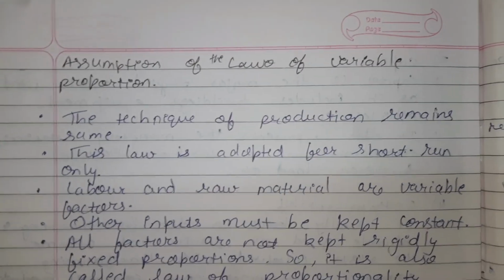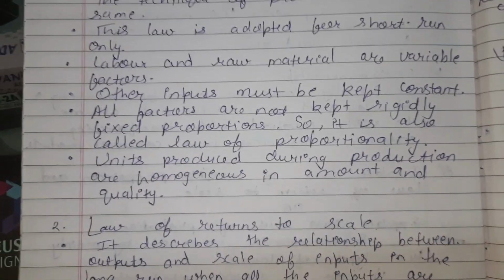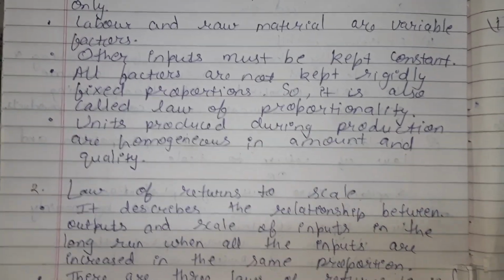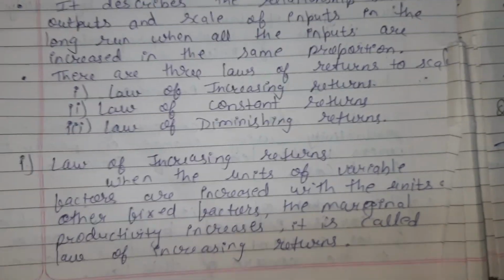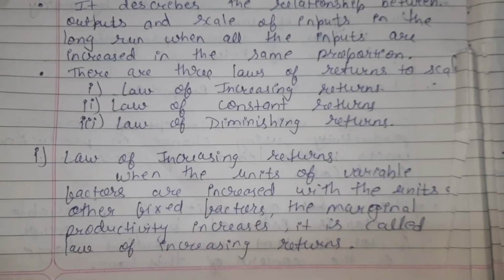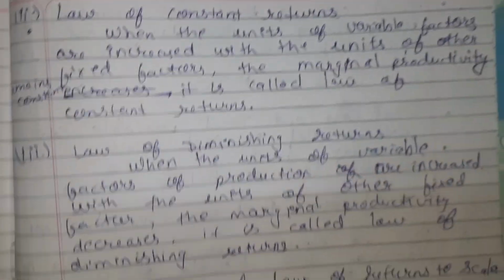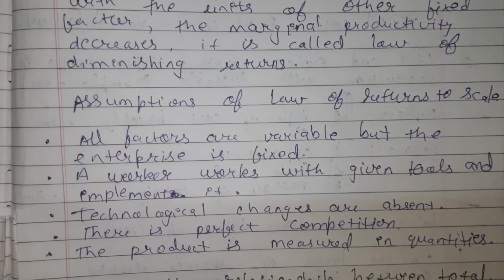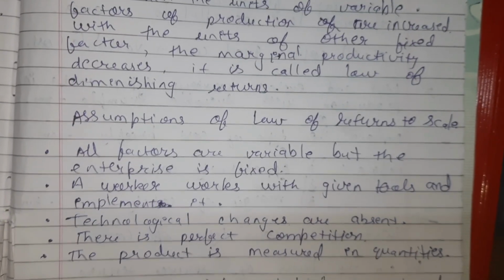Explain law of production | Law of variable proportion | Law of return to scale | Pem with notes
👋 Welcome to Engineering Studies! If you enjoyed this video, there's a whole world of content waiting for you!

We appreciate your time and hope you explore the wide range of topics we cover.